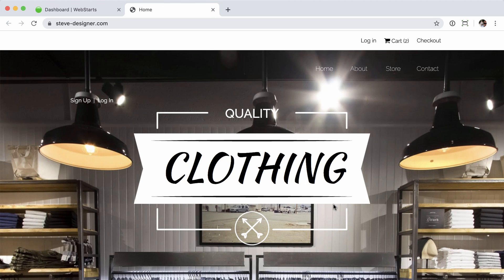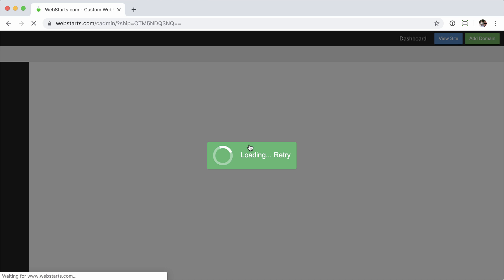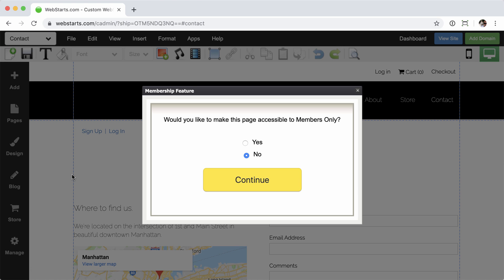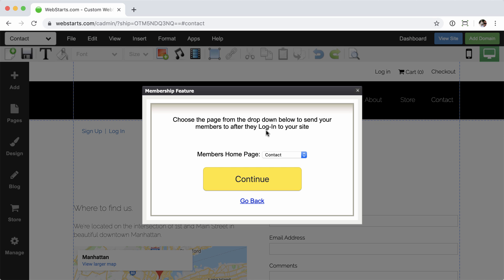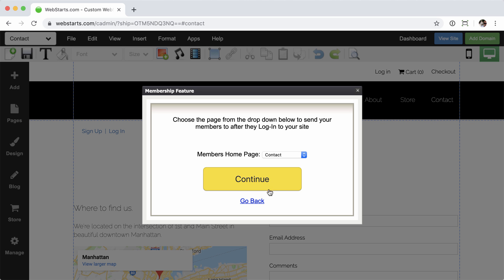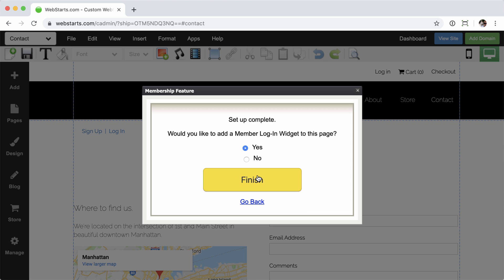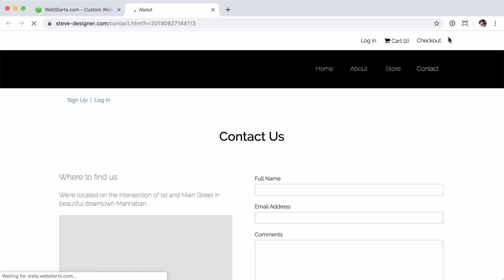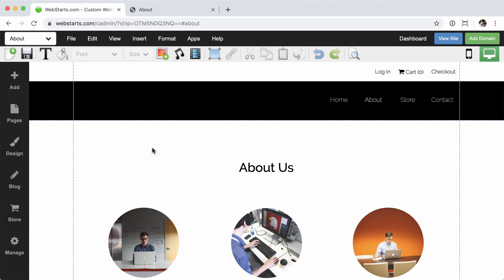How To Remove The Membership Login Requirement On Your Site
Remove the membership login requirement from any page of your WebStarts